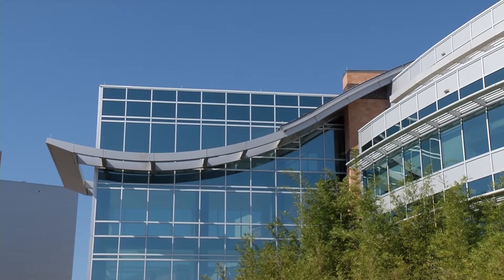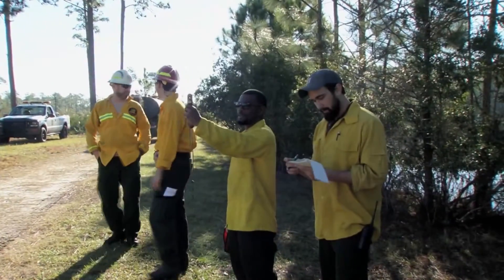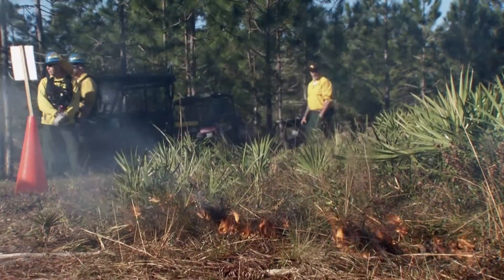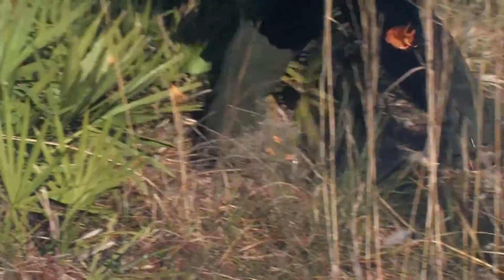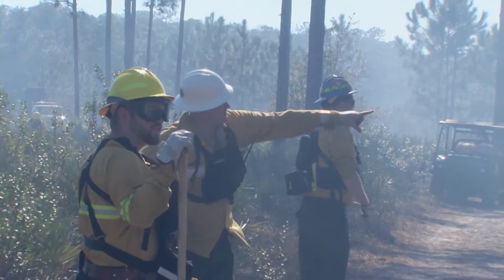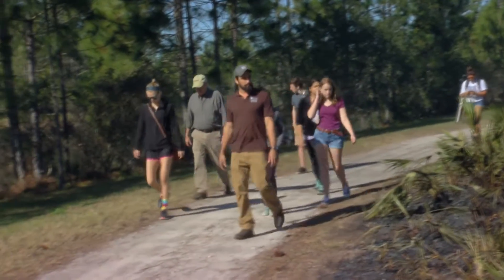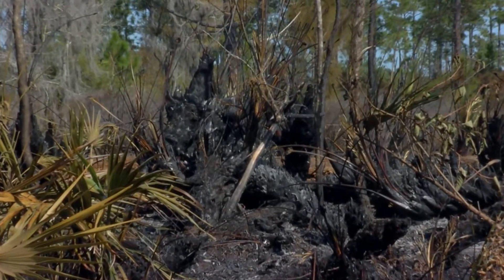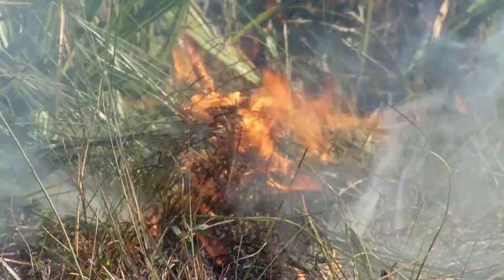SciTech Central Short: Prescribed Burns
Intentionally setting a fire in the middle of a busy college campus sounds like a recipe for disaster but is actually a necessary procedure.  At the University of Central Florida, prescribed burns help to maintain the health of the ecosystem of the over 80 acre Arboretum.